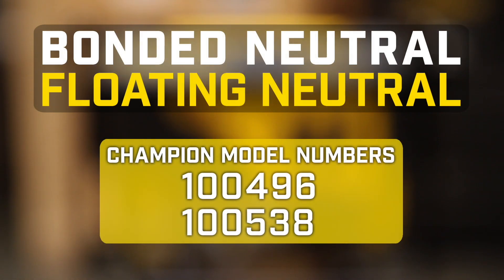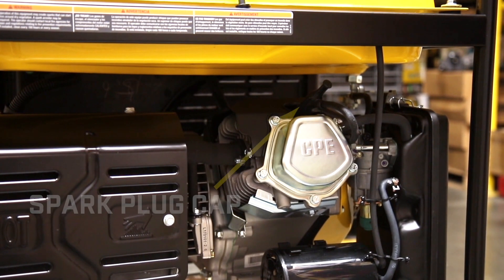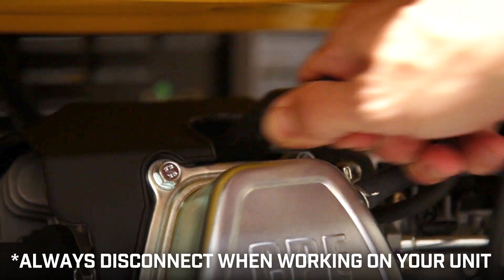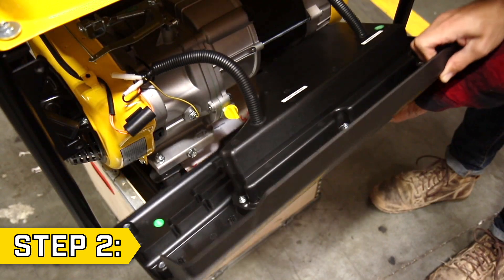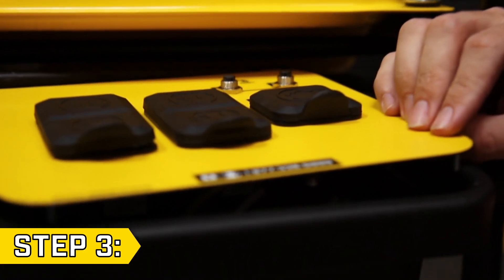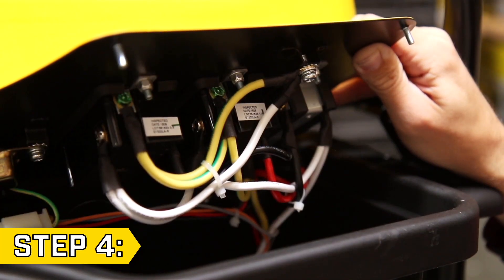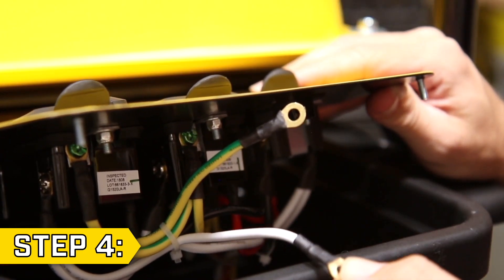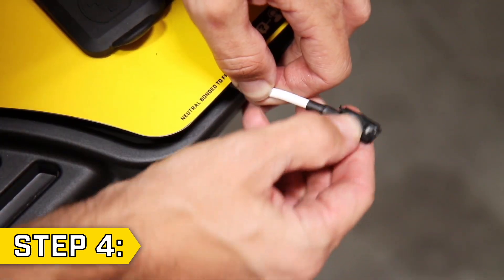Disconnect the Bonded Neutral (100496, 100538)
Instructional video for converting models 100496 and 100583 bonded neutral to floating.